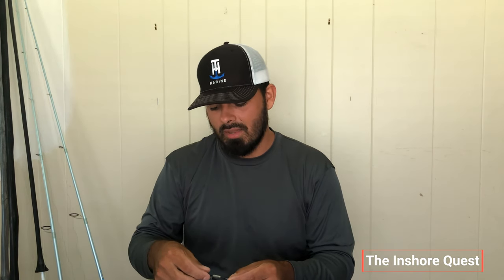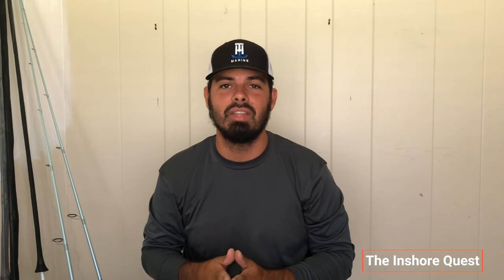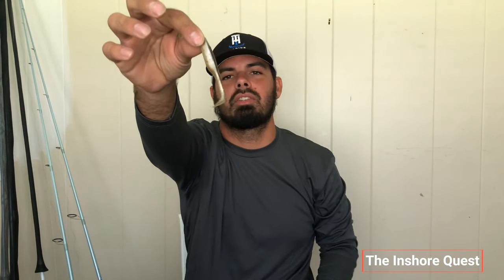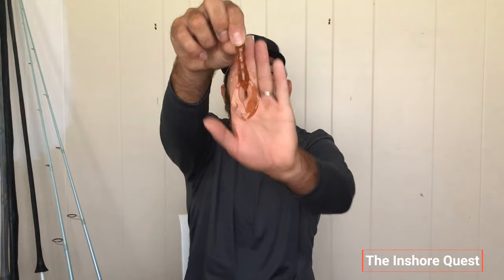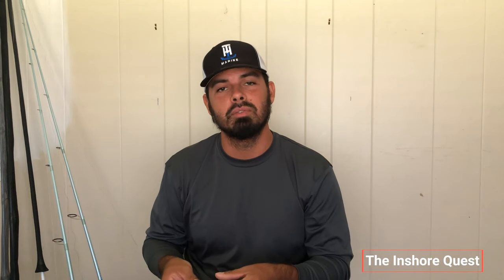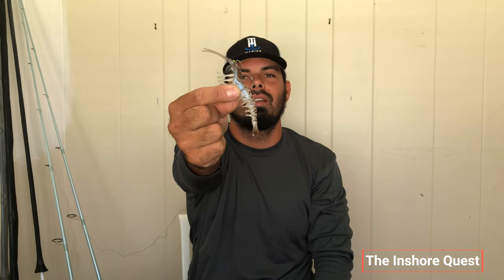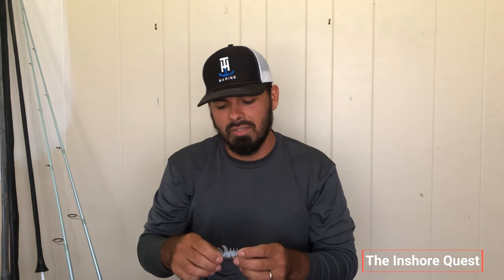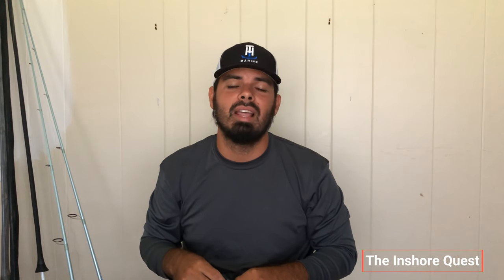Top Redfish and Trout lures Series (Jigs and Soft Plastics)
lures as shown:

Shu Shu Marsh Craw

Shu Shu Jerk Minnow

Slayer Inc. Paddle Tail

Vudu Shrimp 4in

1/4oz. Jigheads and Weighted Hooks

    - Outstanding soft plastics